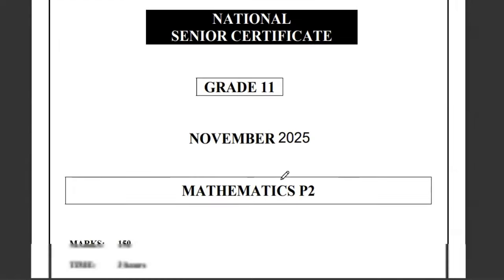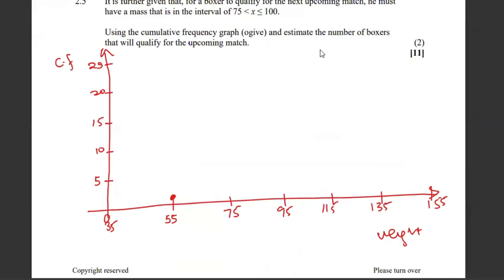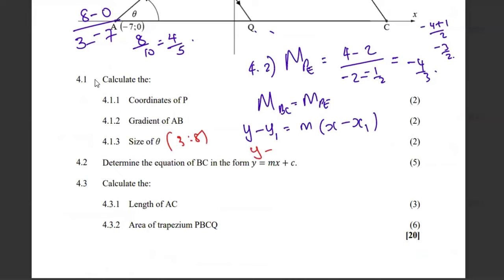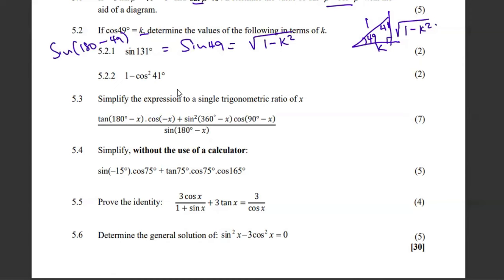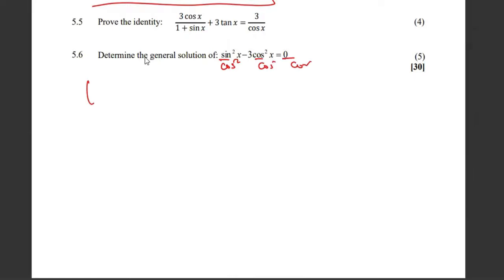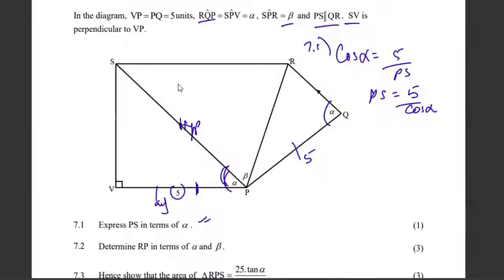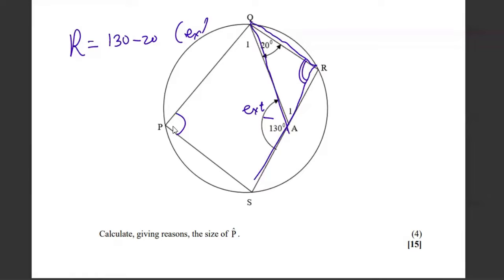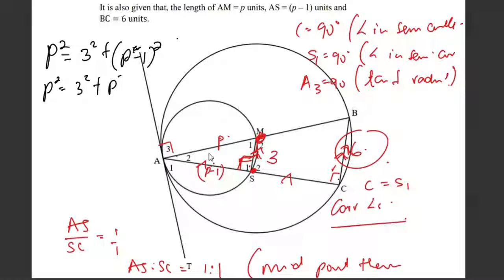GRADE 11 PAPER 2 TERM 4 MATHEMATICS GRADE 11 MEMO MATHEMATICS GRADE 11 GET ANSWERED NOVEMBER EXAMS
0:00 Data statistics
4:53 Grouped data analysis
10:57 Analytical geometry
14:00 Geometry calculations
22:12 Trigonometry problems
35:28 Trigonometric functions
41:30 Trigonometry in triangles
45:10 3D measurement
48:10 Circle theorems
51:43 Geometry proofs